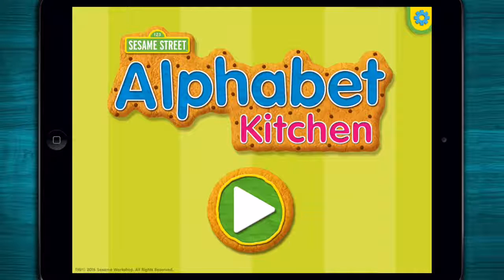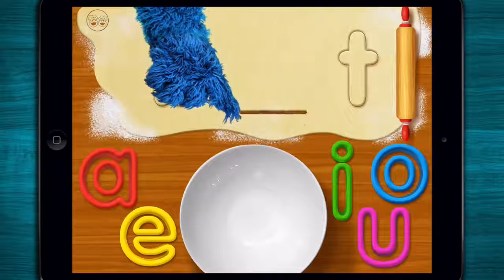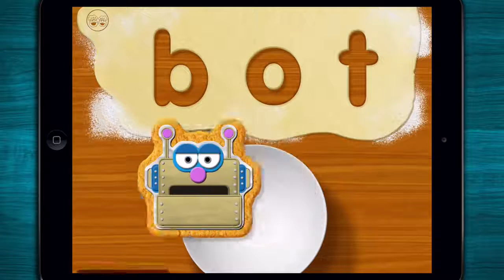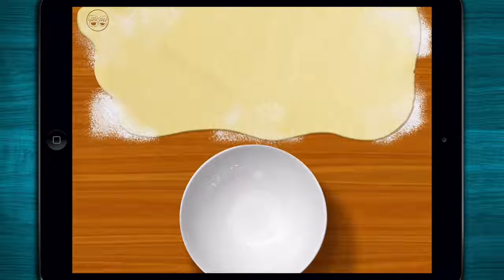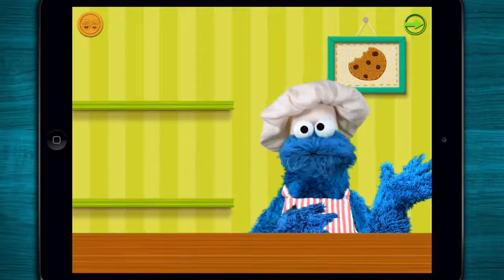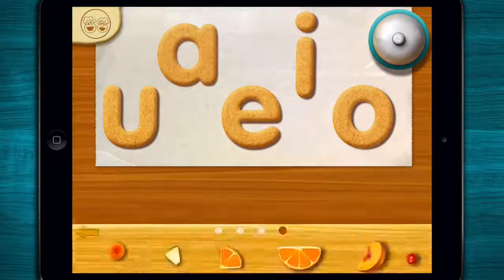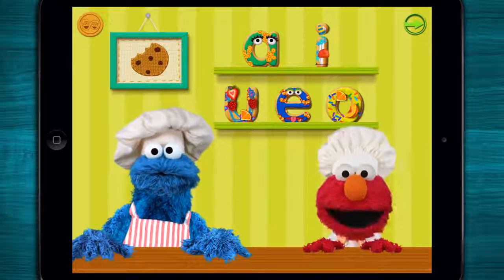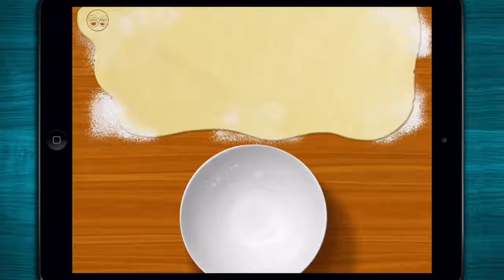∞ Sesame Street Alphabet Kitchen - Vocabulary-building app with Elmo and Cookie Monster - iOS